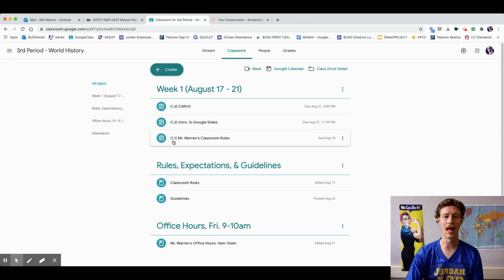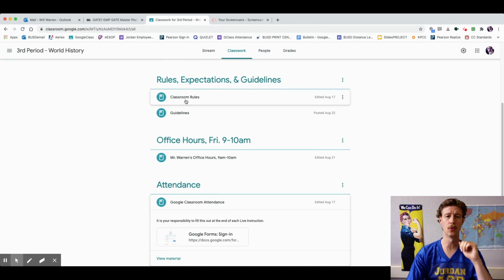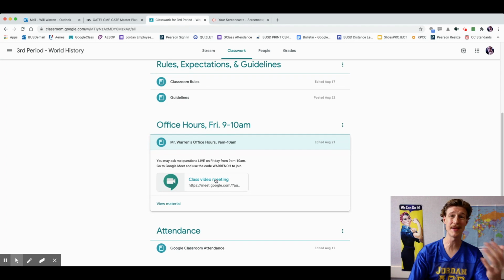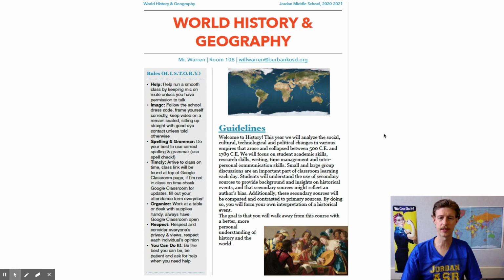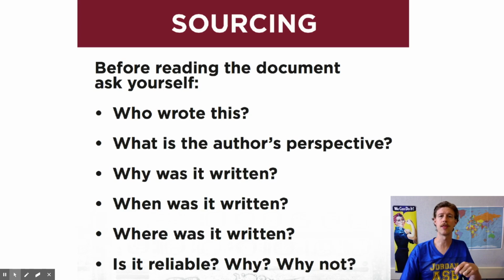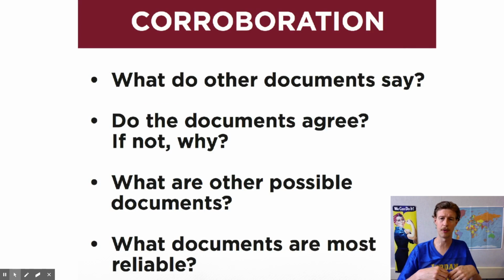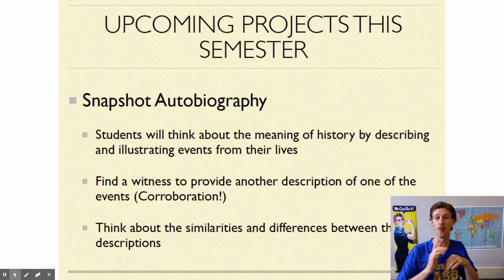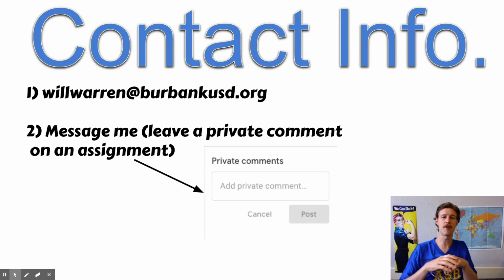Back to School Night - World History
This video is about Back to School Night - World History